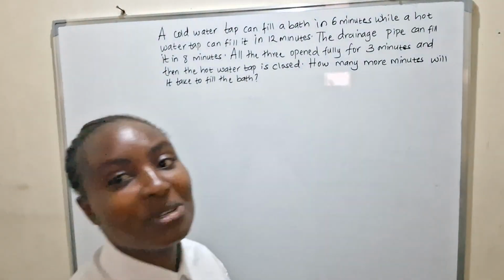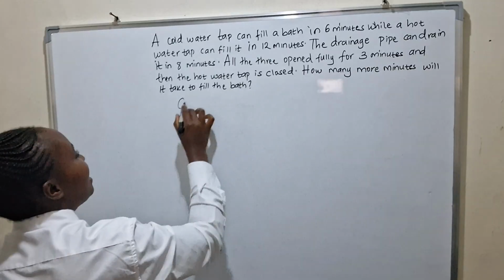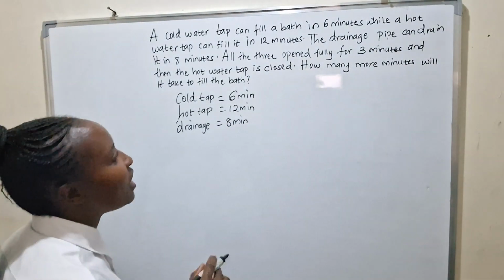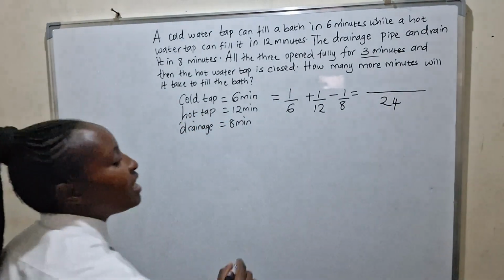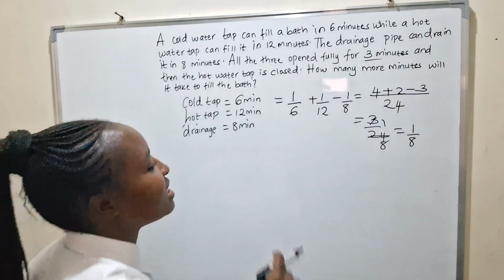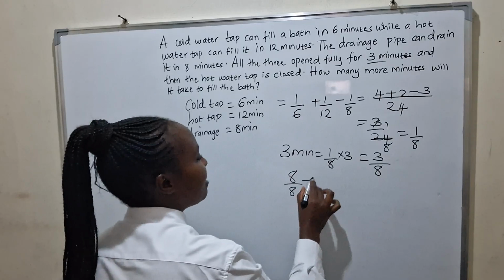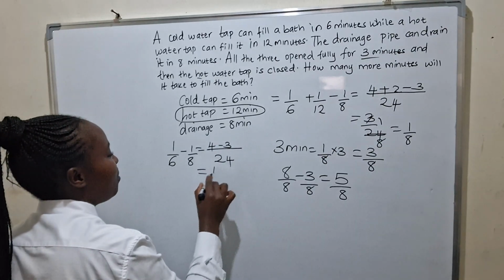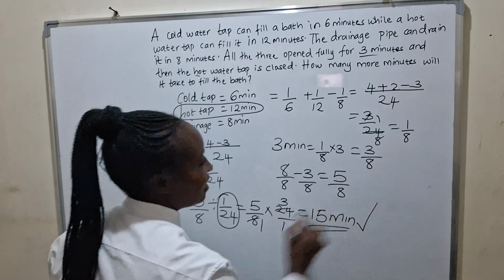Finding the Rate of Flow: Water Filling a Tank Sum